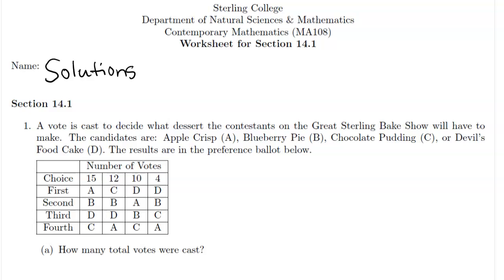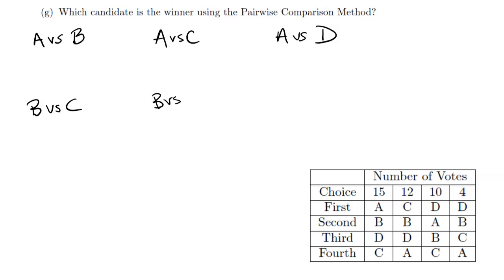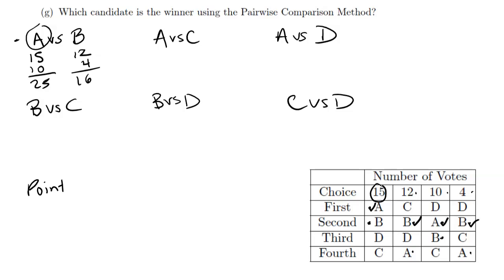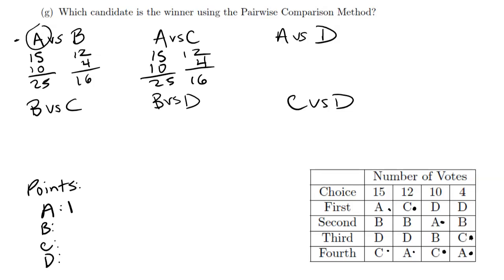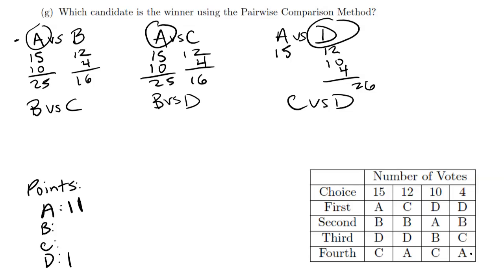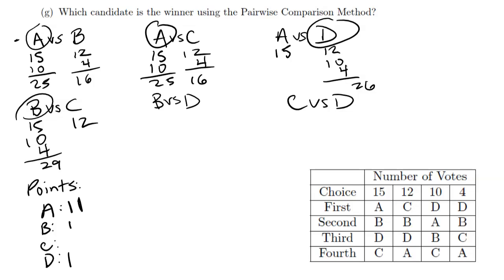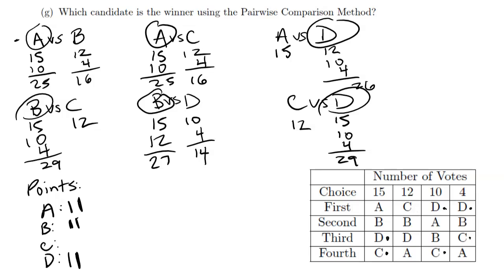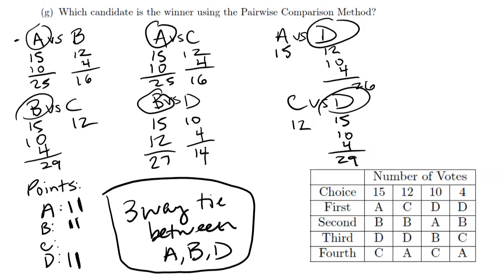MA108 Section 14.1 part 8